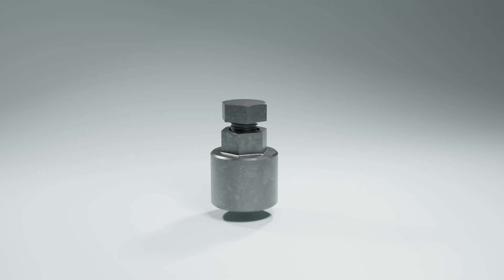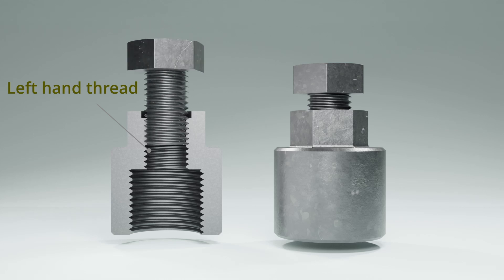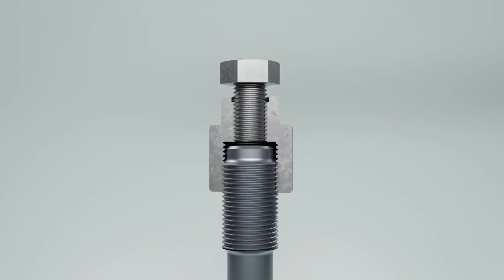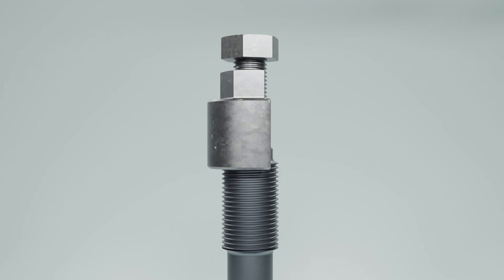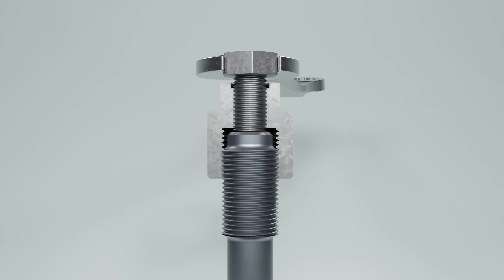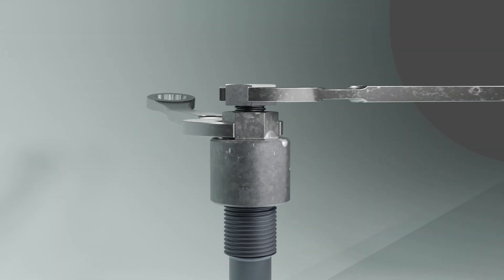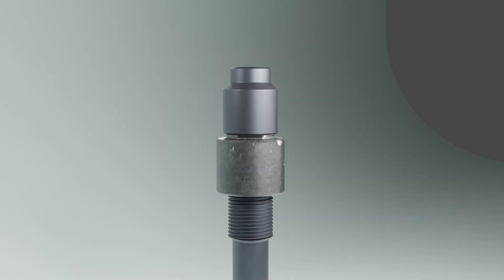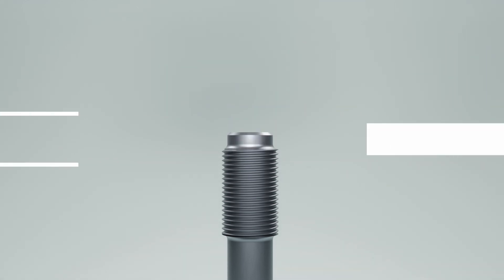What is a Stud setter? How it can be used to tighten and remove Studs from an engine entablature?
This is a brief video explaining how to properly use a stud setter to tighten and remove studs from an engine Entablature. Although it may be simple in construction, a basic understanding is very important to properly use a Stud setter or any other special tool onboard a Ship.